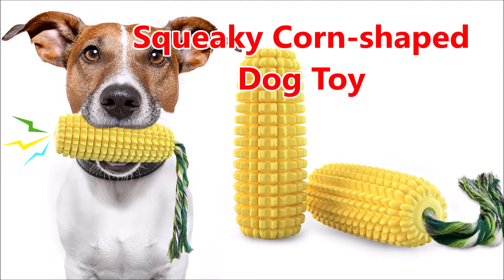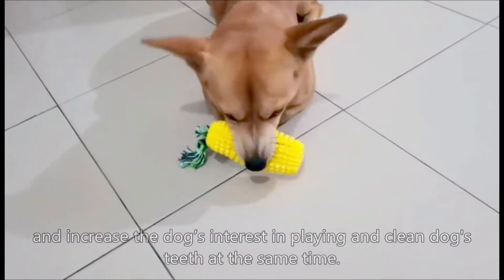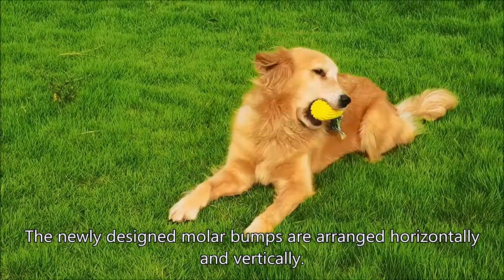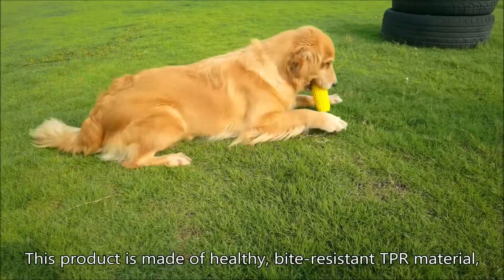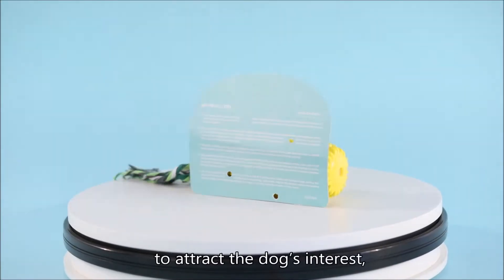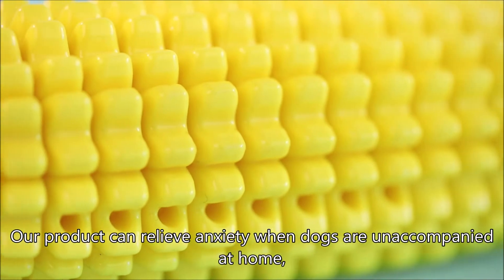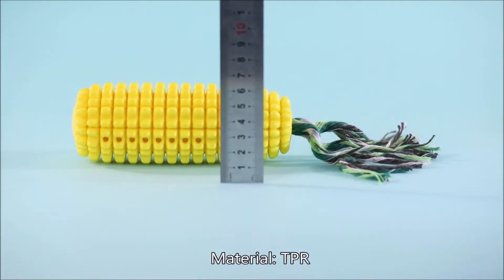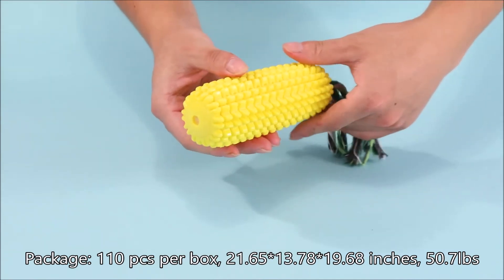Corn-shaped Squeaky Dog toothbrush，Pet toys, Dog Toys, Dog Supplies, Pet Supplies, Dog Molar Toys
WeChat: LEKAJKN
This is a multi-functional dog molar toy，it’s designed like a corn and can also make a sound. When the dog bites the toy, the toy will make a sound to attract the dog’s attention and increase the dog’s interest in playing and clean dog's teeth at the same time.
The molar toy is designed according to the characteristics of the dog’s teeth. The newly designed molar bumps are arranged horizontally and vertically. They can thoroughly clean the dog’s incisors, canines and molars, effectively remove all kinds of rice residue, dirt and dental calculus, fully protect the dog’s oral health.
This product is made of healthy, bite-resistant TPR material, which will not be deformed even with long time playing. You can also apply special toothpaste or attractant in the tooth cleaning channel to attract the dog’s interest, so that dog can brush its teeth on its own while playing.
This toy is suitable for pets that are 5-100 pounds and can be used indoors and outdoors. Our product can relieve anxiety when dogs are unaccompanied at home, and also improve their IQ, make them emotionally stable, so that dogs will not destruct furniture and clothing anymore.
Material: TPR
Product Size: 5.8*2.2 inches, 5.64 oz
Package: 110 pcs per box, 21.65*13.78*19.68 IN, 50.7lbs